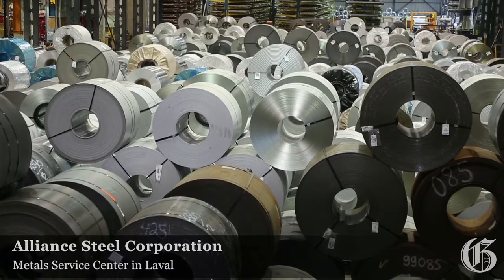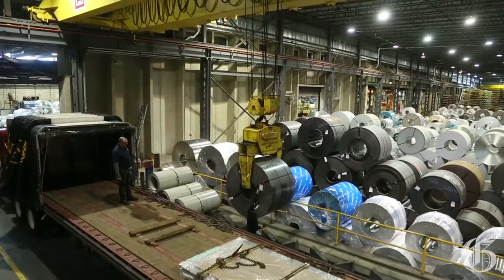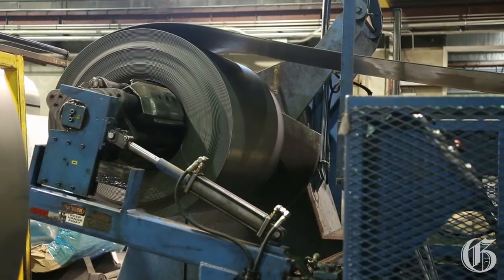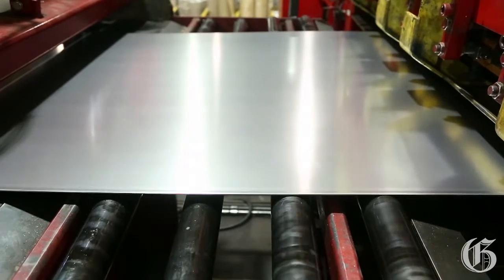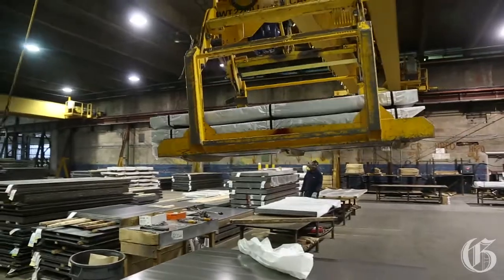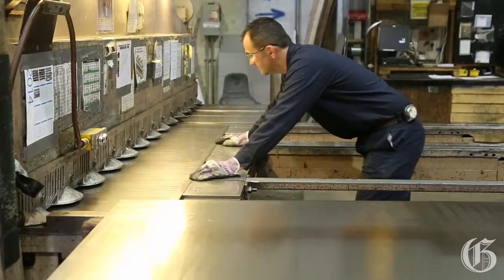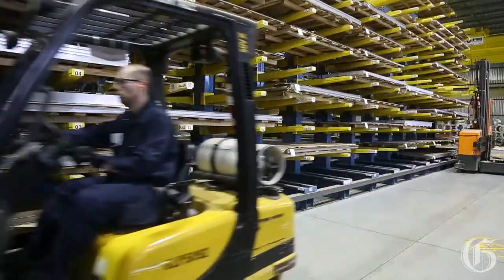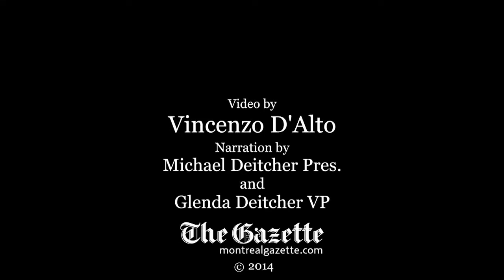Alliance steel treatment process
Michael Deitcher President of Alliance Steel and his sister Glenda Deitcher VP discuss the steps in their steel treatment process.
(THE GAZETTE/Vincenzo D'Alto)